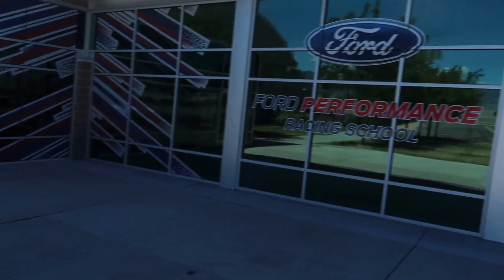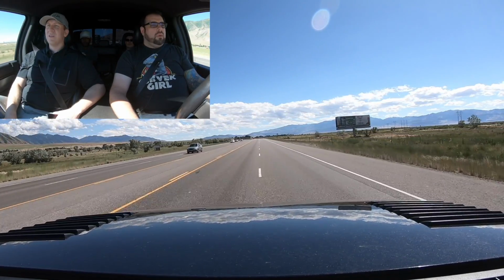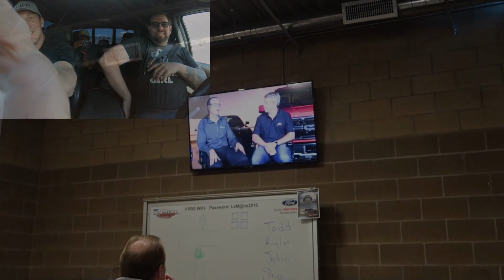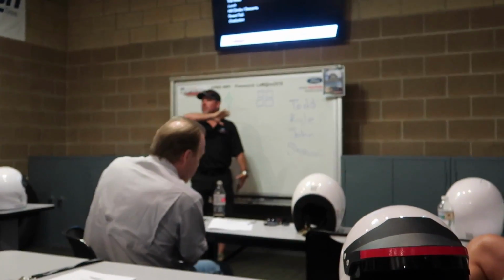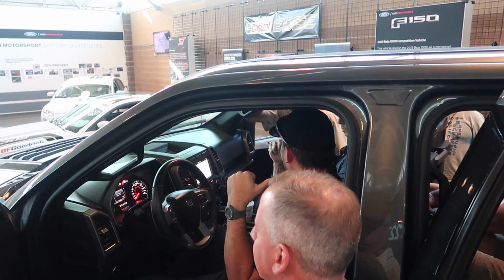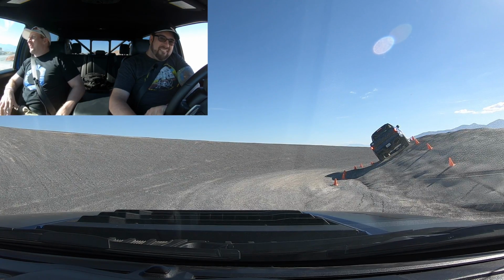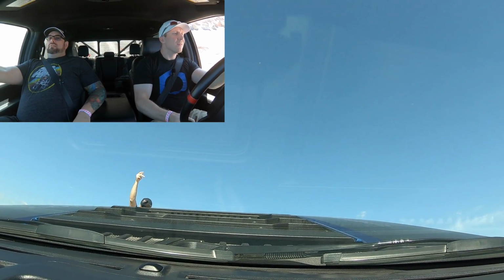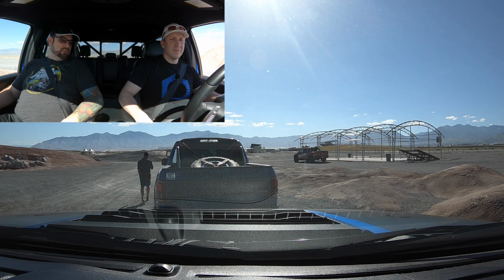Ford Performance Raptor Assault: E1 - Reception and Initial Obstacles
When you buy a Raptor, you are invited to go to Ford Performance Racing School in Salt Lake City.  I took the 2,000 mile+ trip with a few friends.

Everything Else I Use That We Don't Have At OG: